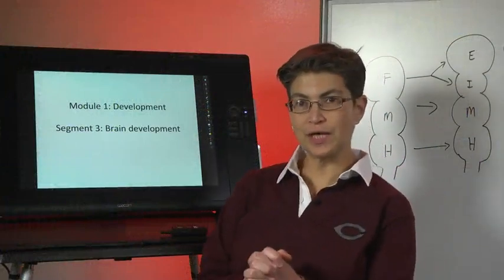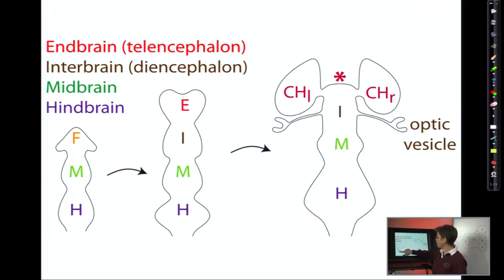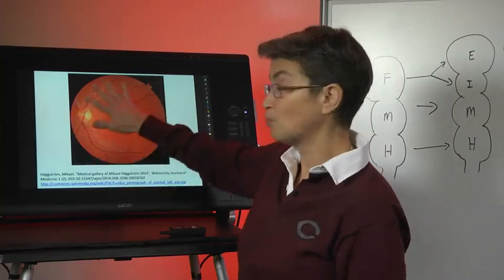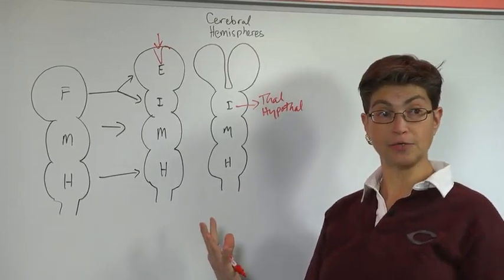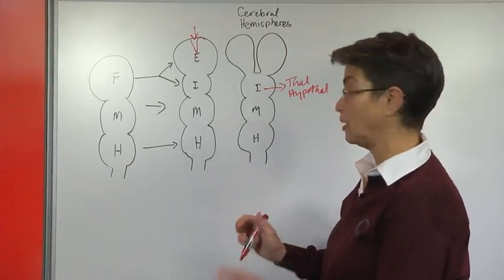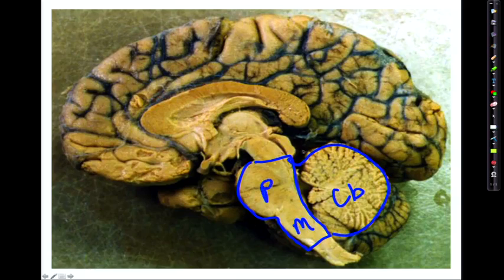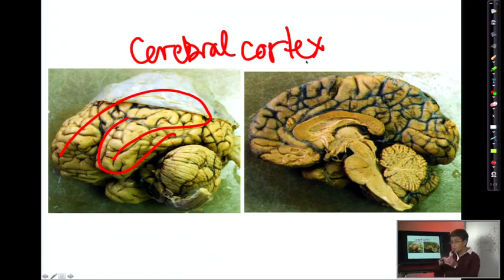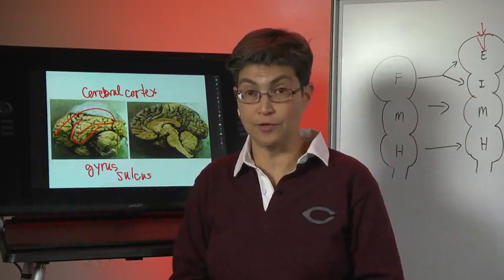1.6: Brain Development